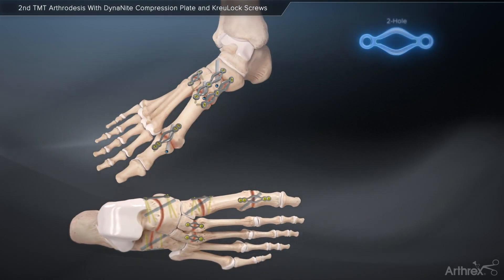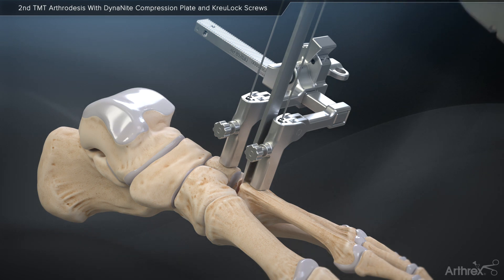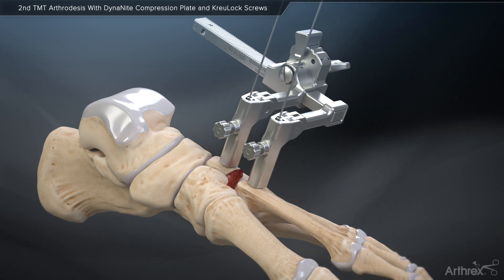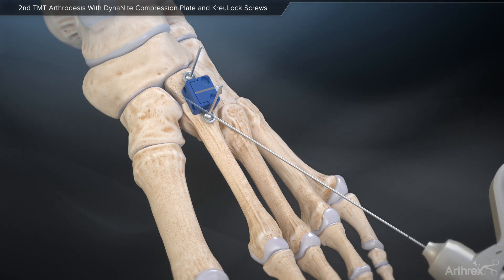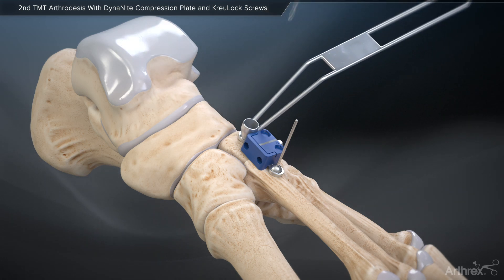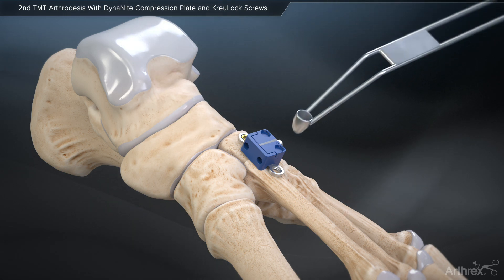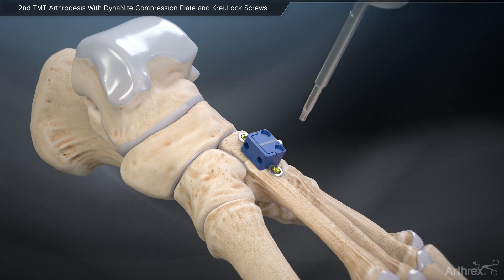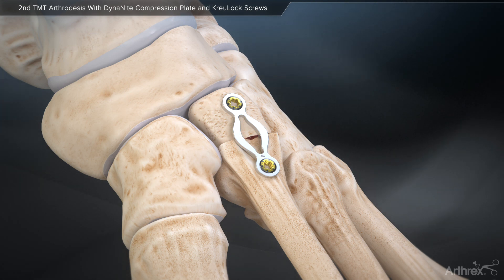2nd TMT Arthrodesis With DynaNite® Compression Plate and KreuLock™ Screws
Used for several arthrodesis applications, DynaNite® nitinol compression plates take advantage of the superelastic property of nitinol to create dynamic compression across a fusion site. KreuLock™ locking compression screws combine the same proven variable-stepped pitch technology found in the Headless Compression FT screws with a locking head.